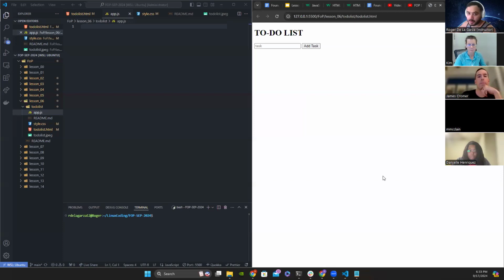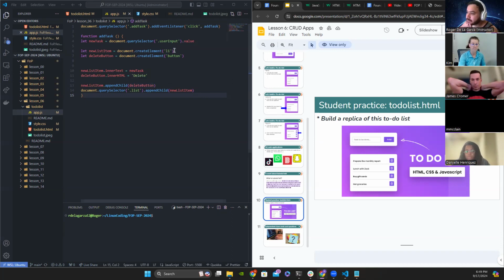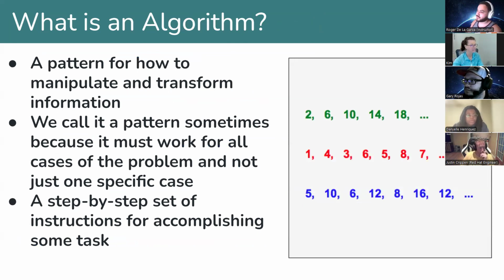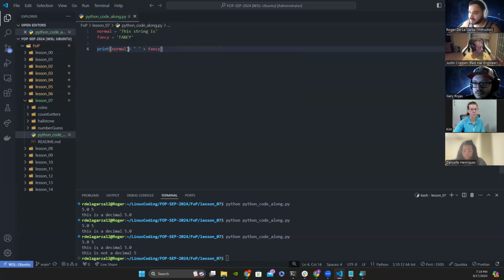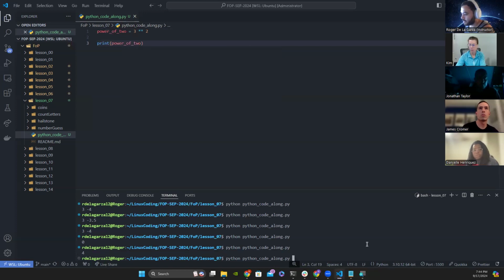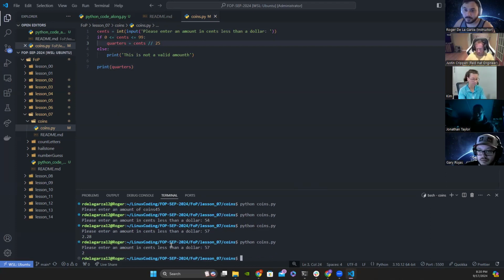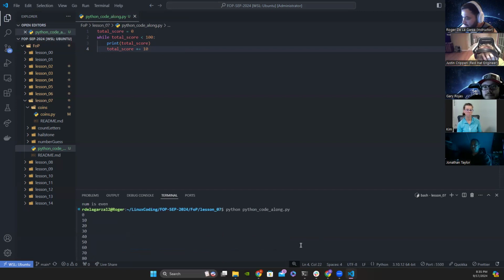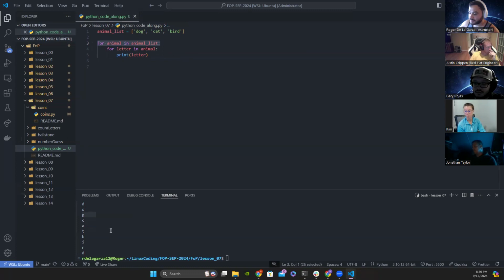FOP DAY 6 TODO LIST CONT and PYTHON CRASH COURSE